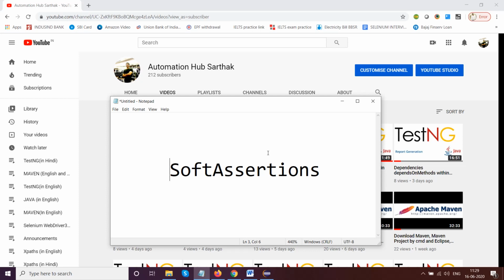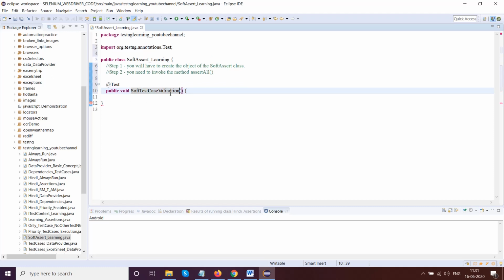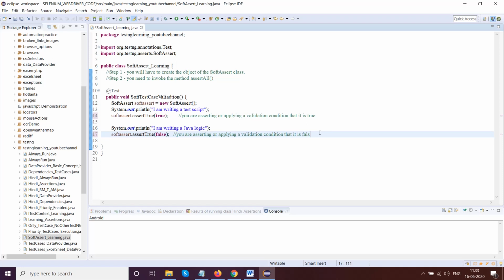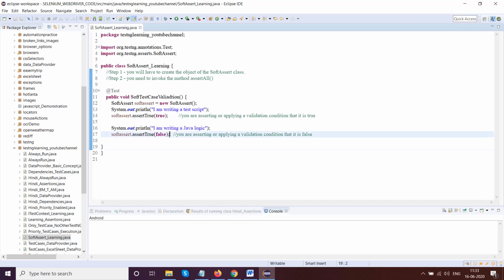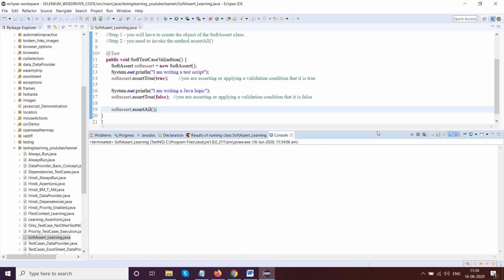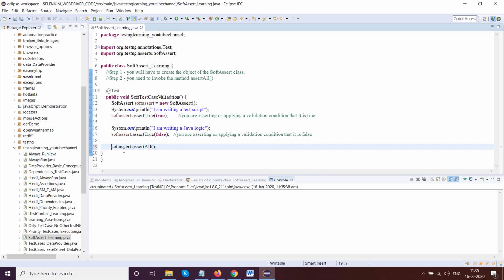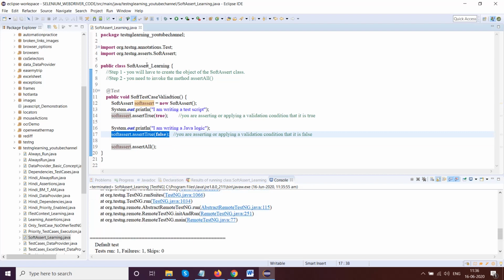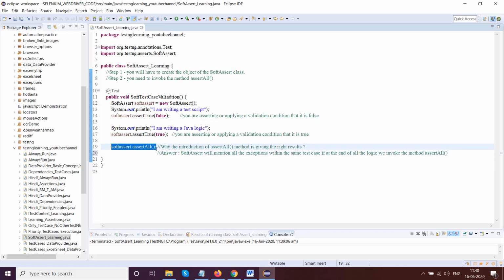SoftAssert using TestNG